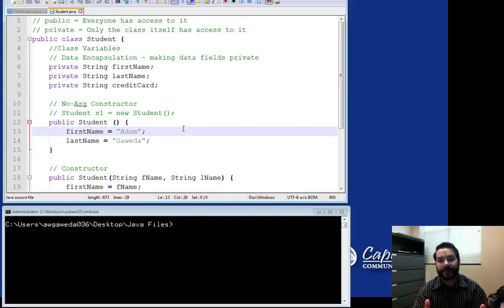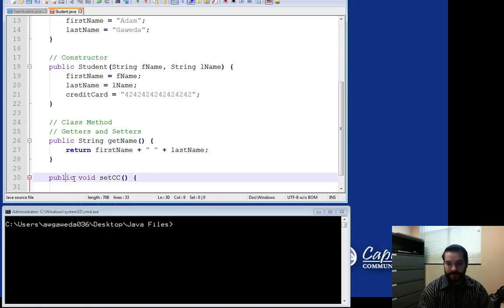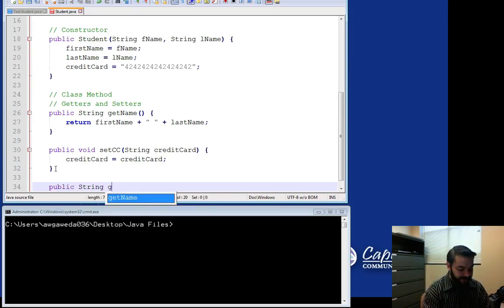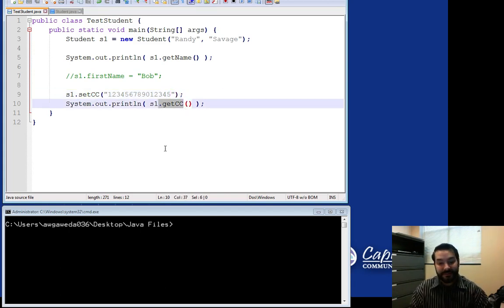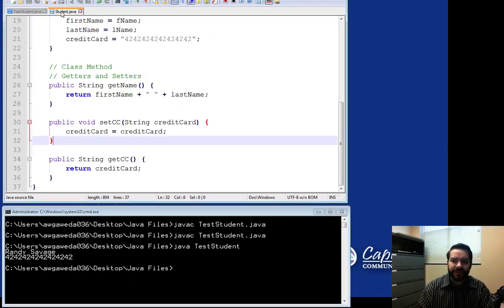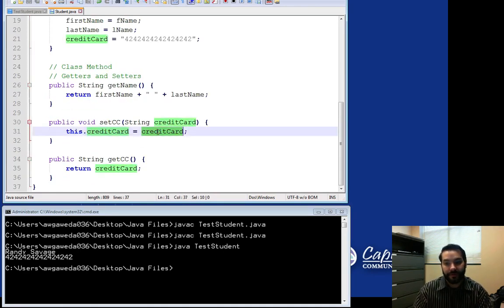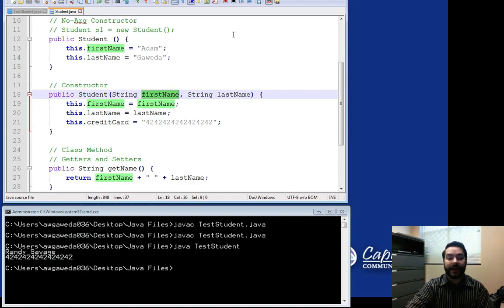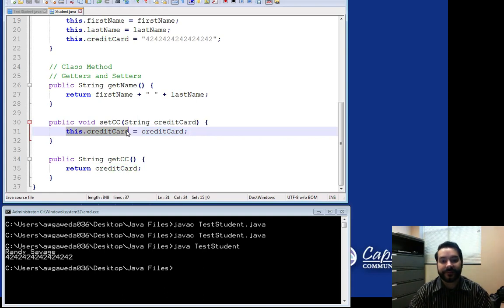The this Operator